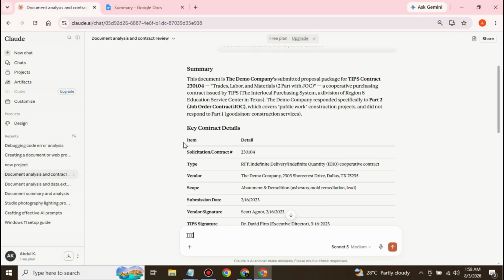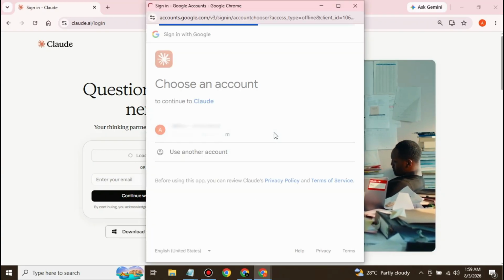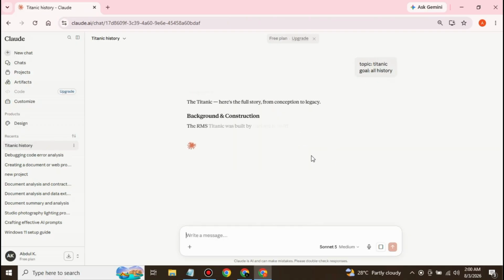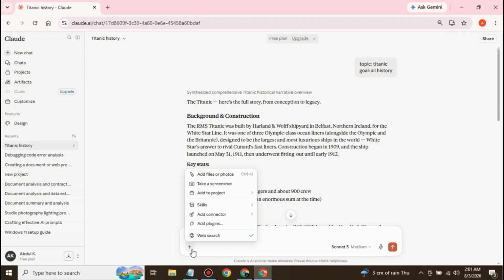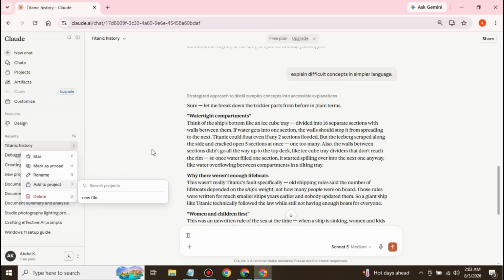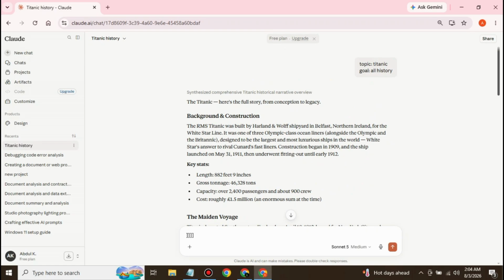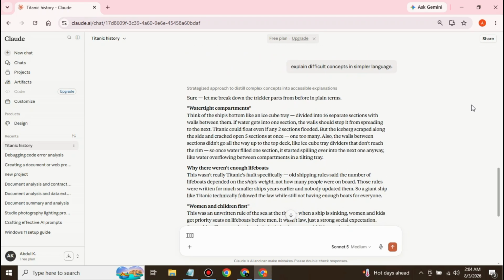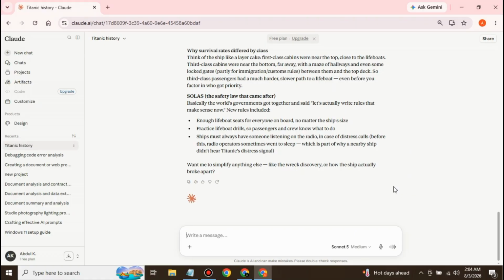How to Use Claude AI for Research Full Guide 2026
Use Claude AI for research with this complete two thousand twenty-six guide. In this step-by-step tutorial, you'll learn how to use Claude AI to streamline research on Windows, Mac, mobile devices, and the web. We'll cover how to upload research papers and PDFs, summarize academic articles, analyze reports, compare multiple sources, extract key insights, organize notes, brainstorm research questions, identify themes, create literature review outlines, and generate structured summaries. You'll also discover practical tips for writing effective research prompts, verifying AI-generated information, citing sources appropriately, organizing large documents, and using Claude AI to save time while improving the quality of your academic, business, and professional research.

By the end of this tutorial, you'll know how to use Claude AI confidently for research, analyze complex information more efficiently, and boost your productivity throughout the research process. If you found this video helpful, don't forget to like, subscribe, and turn on notifications for more Claude AI tutorials, AI productivity tips, research guides, prompt engineering tutorials, and technology content in two thousand twenty-six.